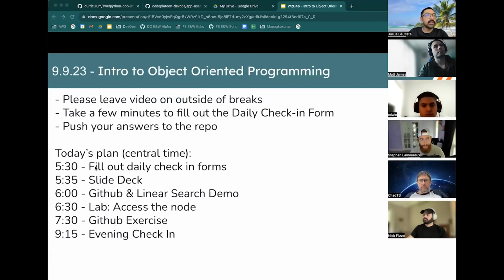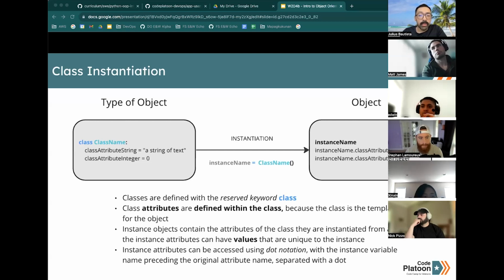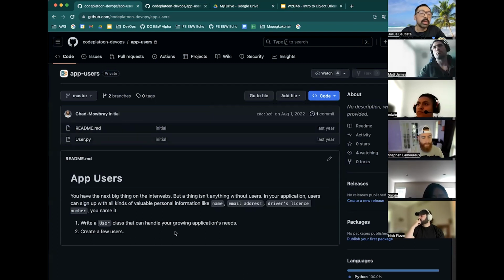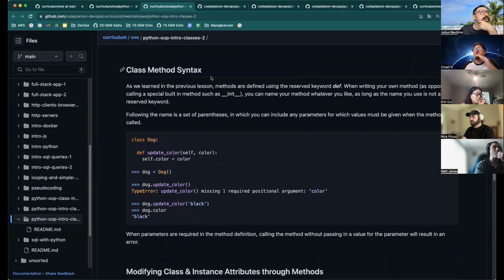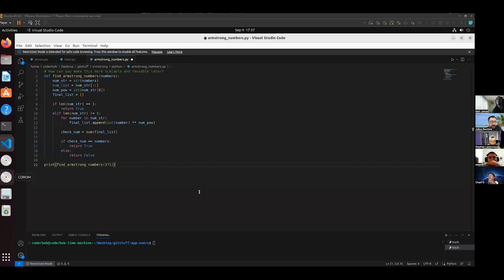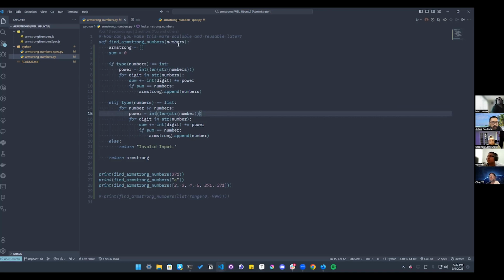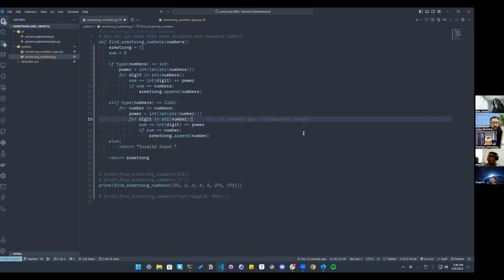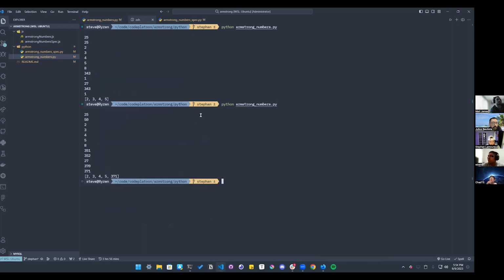W2D4 Afternoon: Intro to Object Oriented Programming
Alpha DevOps Evening & Weekend